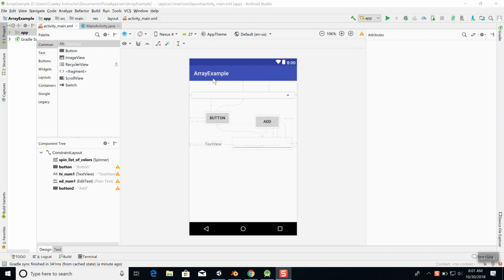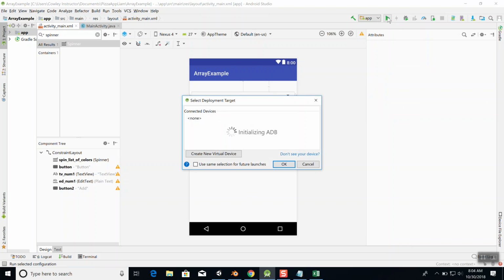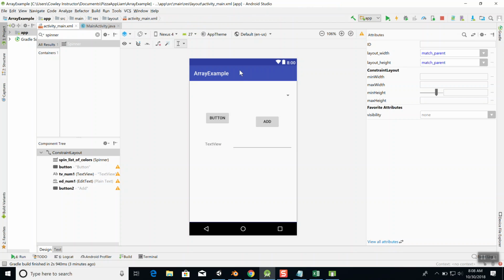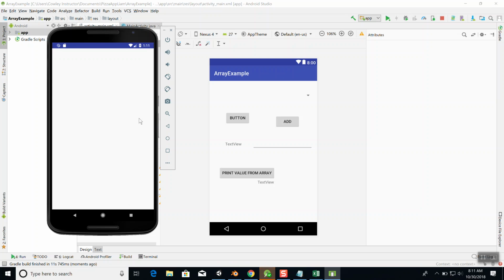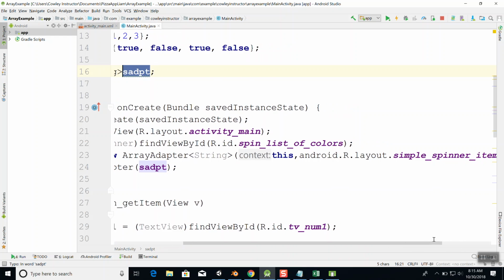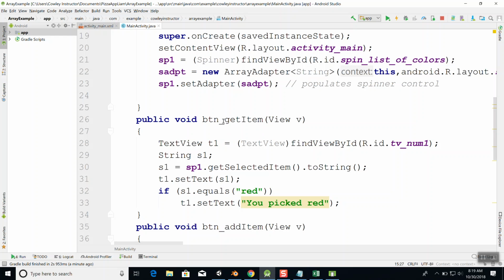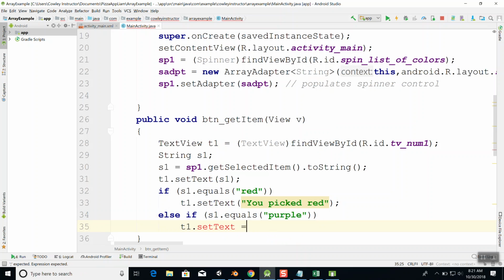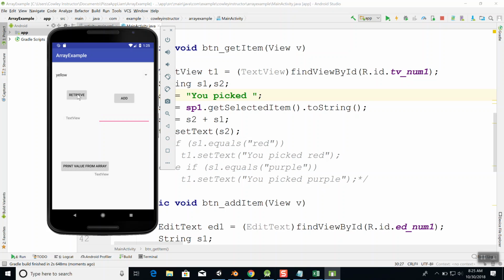Android App Development 1 - 10/30/2018 8:34:48 AM